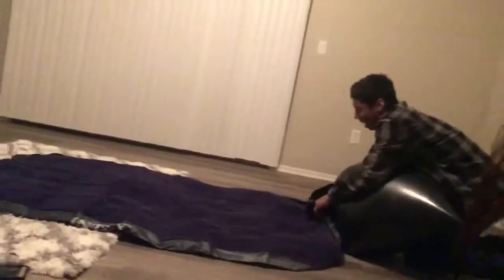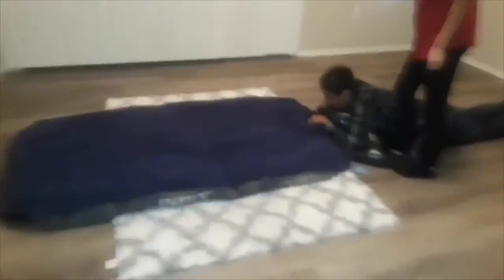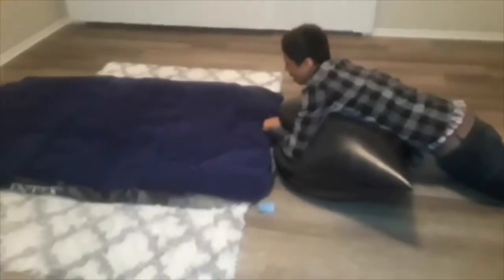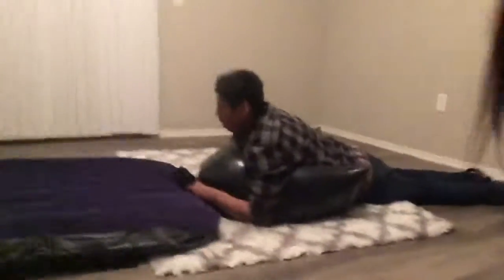Broke 101 episode 1